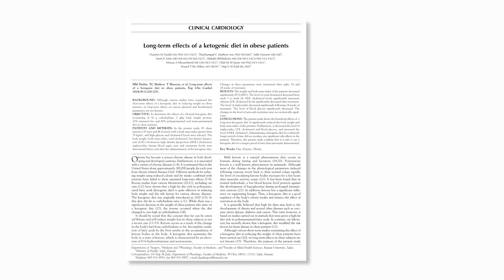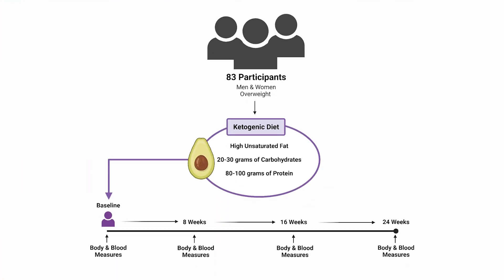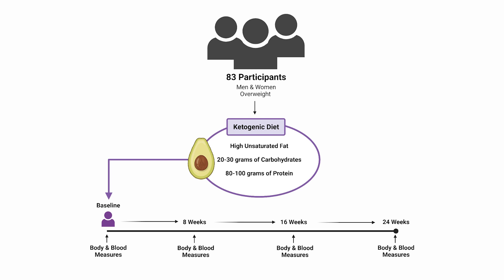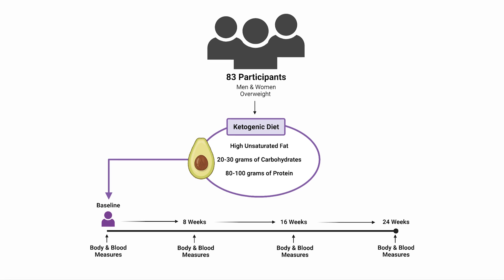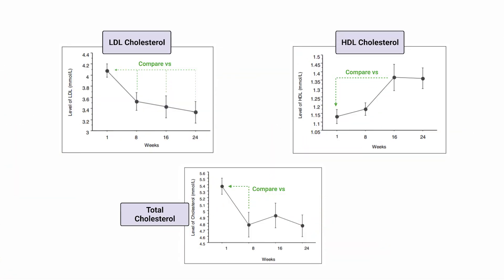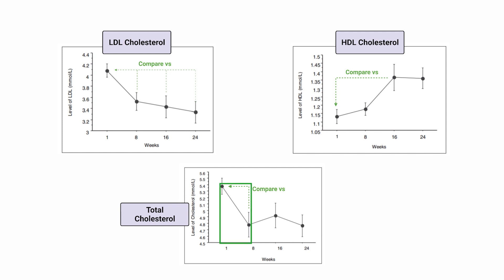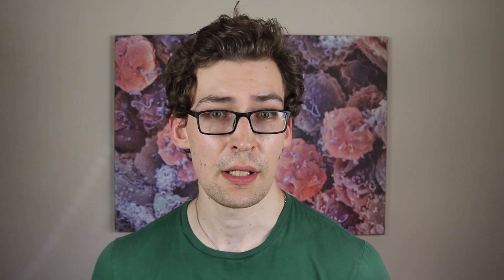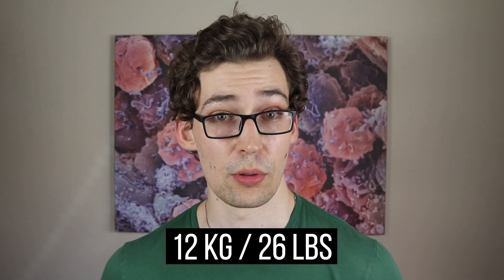EX-e: Overweight People consume Keto Diet and Lower their Cholesterol